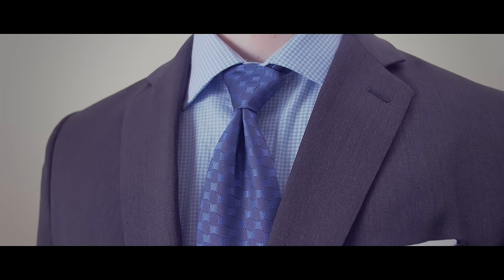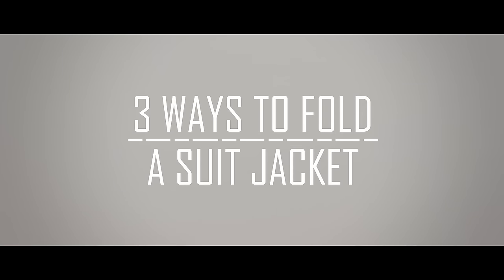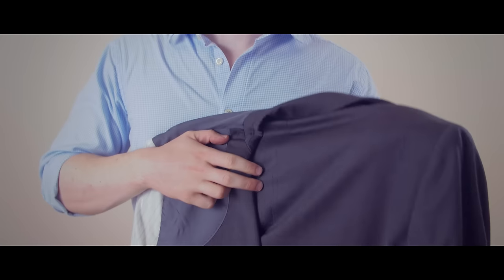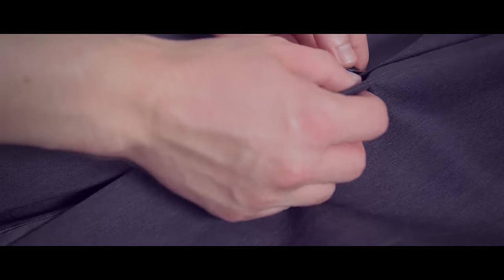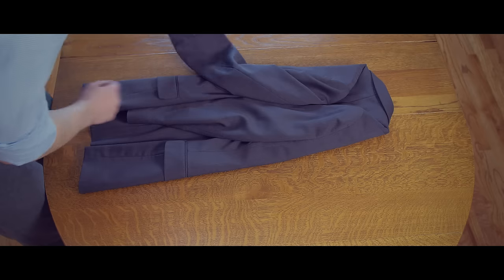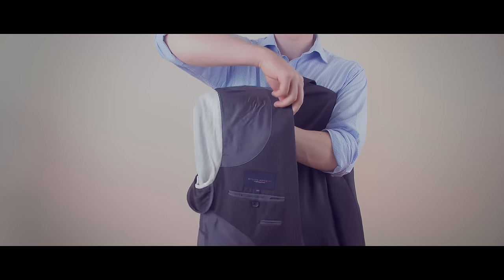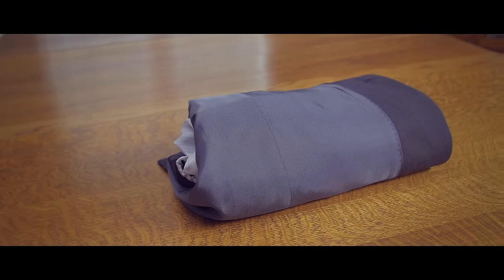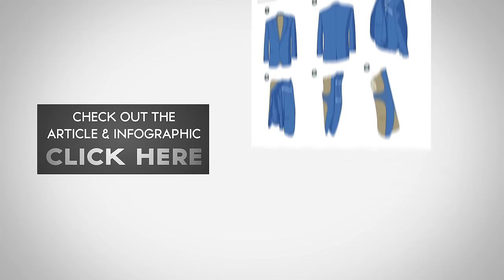3 Ways to Fold a Suit Jacket Without Damage | How To Pack Suits Jackets Blazers | Packing Tips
Video Summary:
0:28 - Method 1
1:05 - Method 2
1:46 - Method 3